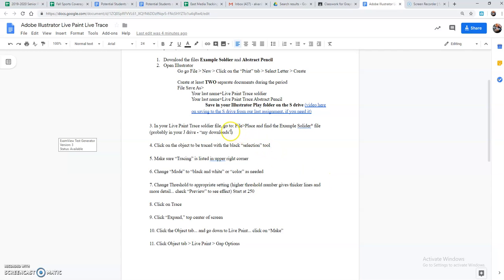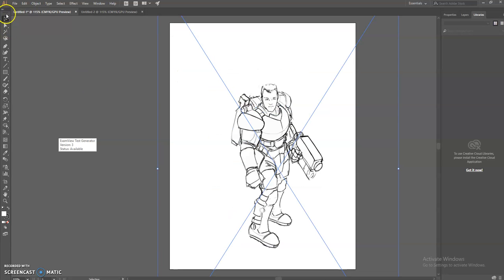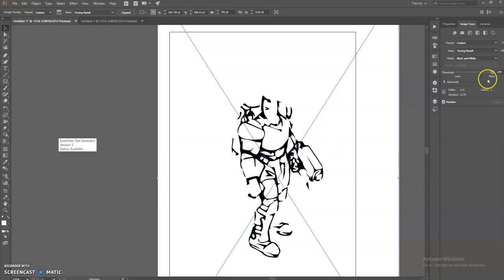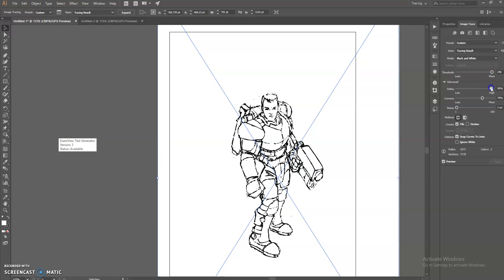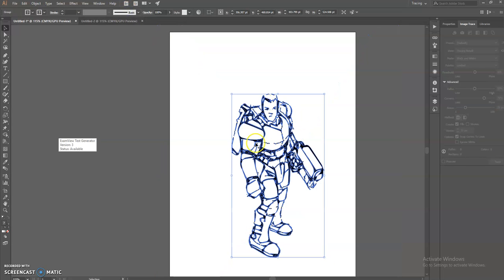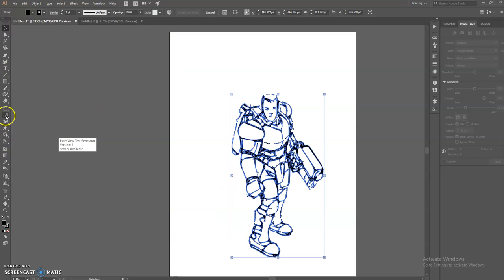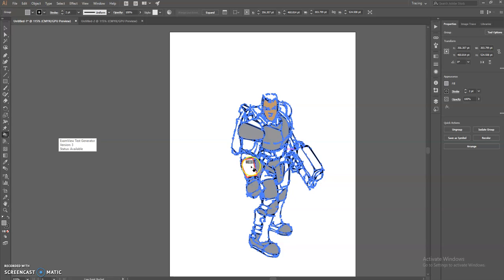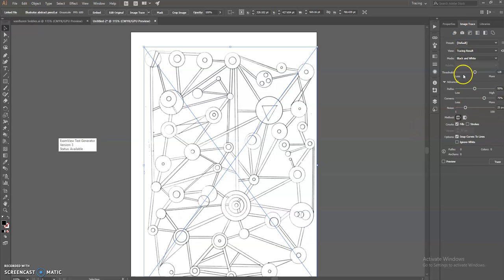Image Trace How To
Directions for Graphic Design class - how to use the image trace tools